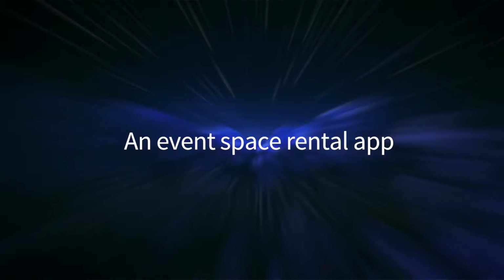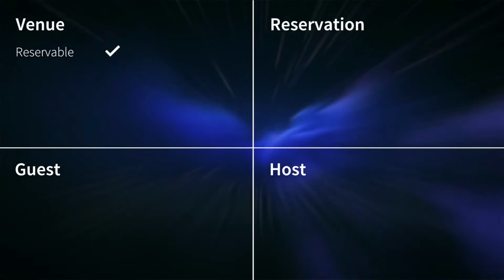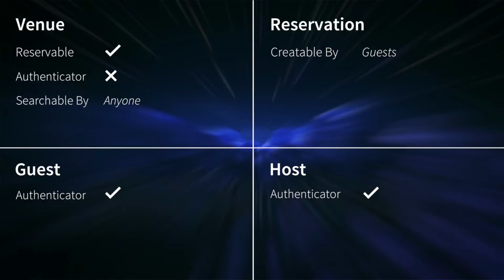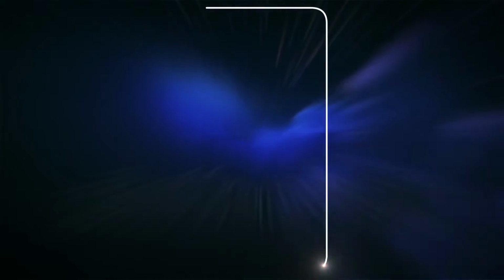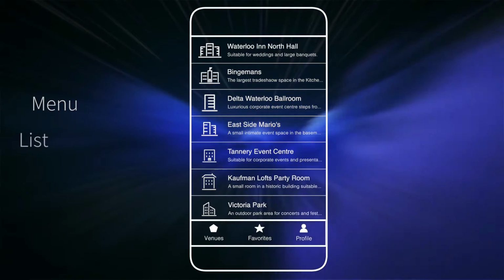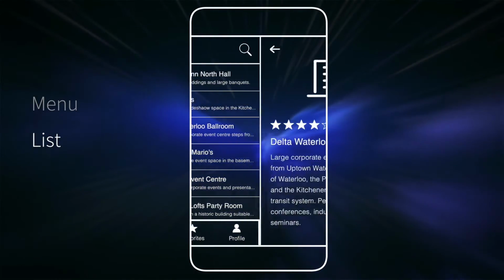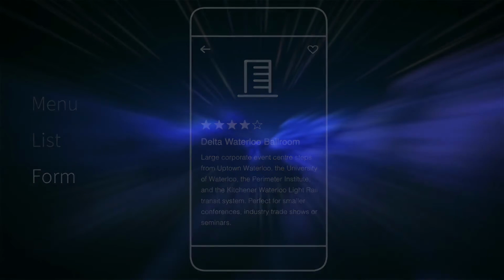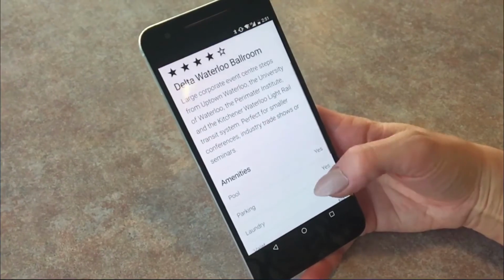Blank: Translate Your Ideas Into World-Class Apps